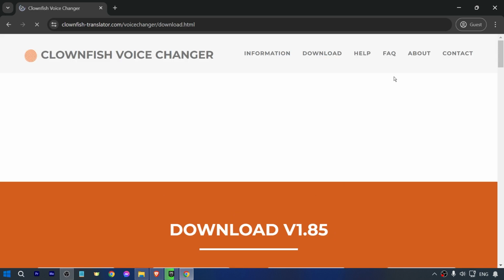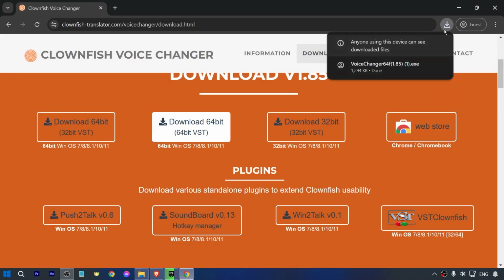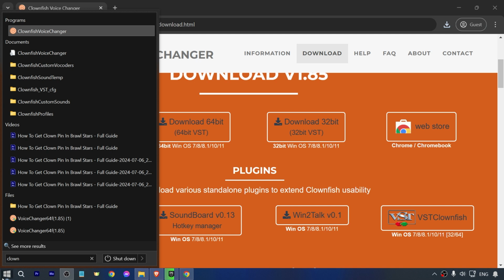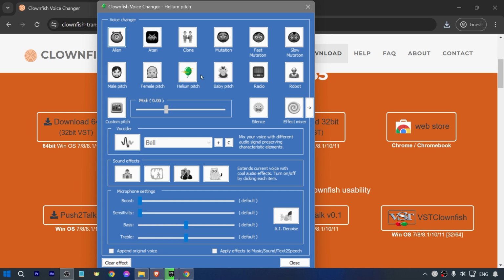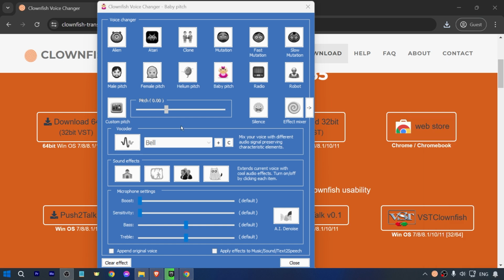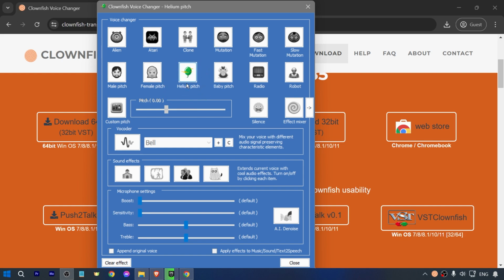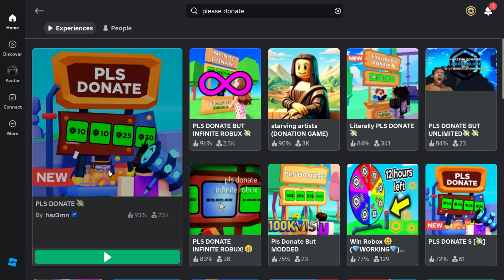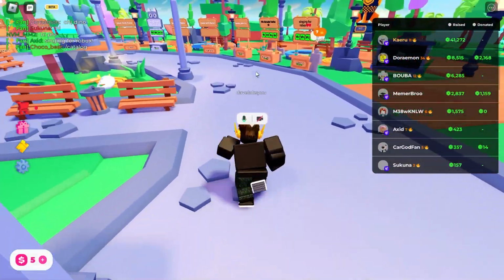How To Use Voice Changer In Roblox| Full Guide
In This Video I Show You How To Use Voice Changer In Roblox| Full Guide
Timestamps: